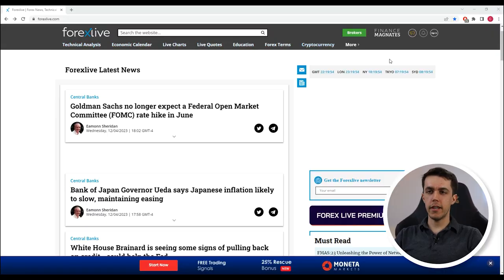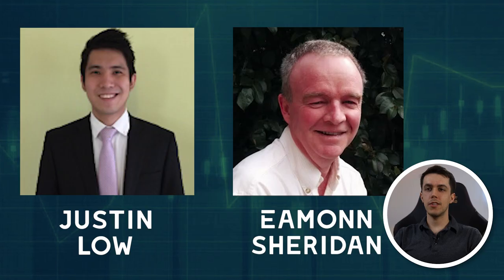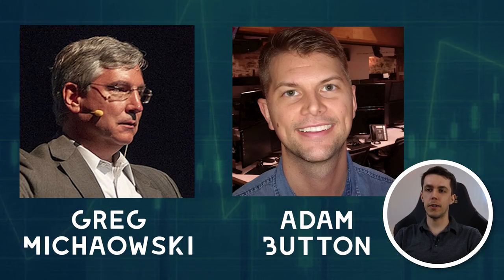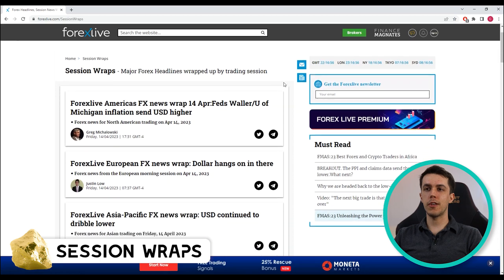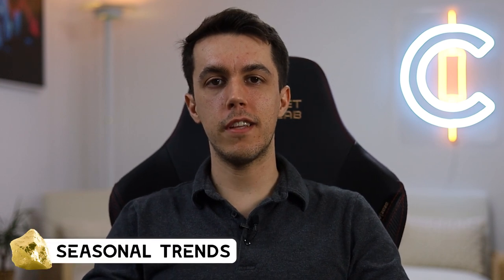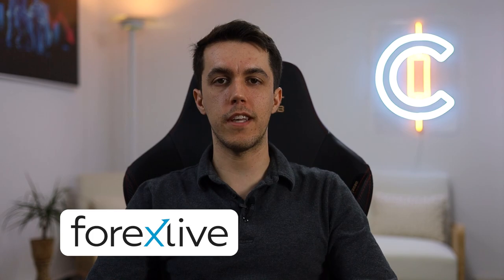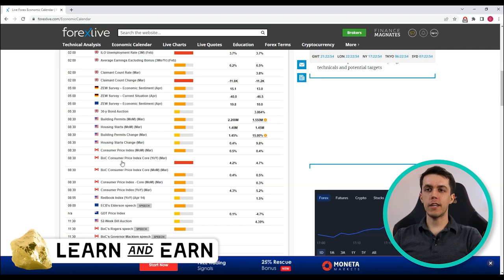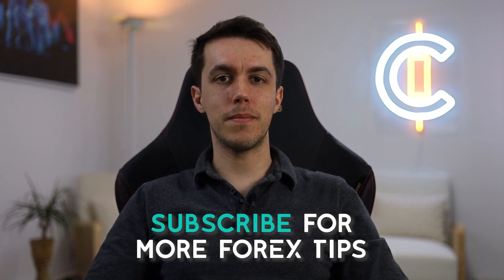FUNDAMENTAL ANALYSIS: SOLVED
Thanks @Forexlive for your hard work.
Simply the best fundamental tool out there.

In this video, we're taking a closer look at Forexlive - the leading website for fundamental analysis in forex trading. We'll dive into the features and tools that make Forexlive stand out.

How is this FREE?

Are you already using Forexlive?
Read it on you phone anywhere.

00:00 - Intro
00:16 - Forexlive
00:40 - The team
01:04 - Gold nugget #1
01:29 - Gold nugget #2
01:50 - Calendar
02:05 - Mini nugget
02:16 - Thanks

The content provided in this channel is for educational and informational purposes only.
It is not intended as financial or investment advice. Trading stocks, options, futures, and
other financial instruments involves risk. The risk of loss in trading can be substantial.
Viewers and members should carefully consider their financial situation and consult with a qualified financial advisor before making any investment decisions.
By watching and/or engaging with the content on ChuckIndex, you acknowledge and
agree that:

1. Any investment decisions made based on information or opinions provided within
the content are solely your responsibility.

2. You understand that past performance is not indicative of future results.

3. You accept the risk of loss associated with trading and investing in financial
markets.

4. You release ChuckIndex from any liability for losses or damages
incurred as a result of reliance on the information provided in the content.

Trading and investing carry inherent risks, and it's important to only trade with capital
you can afford to lose. Remember to always conduct your own research and seek
professional advice before making any financial decisions.

By continuing to watch and engage with the content on ChuckIndex, you agree to these